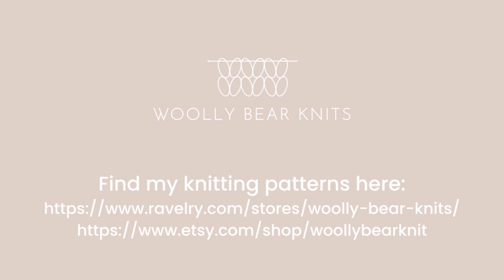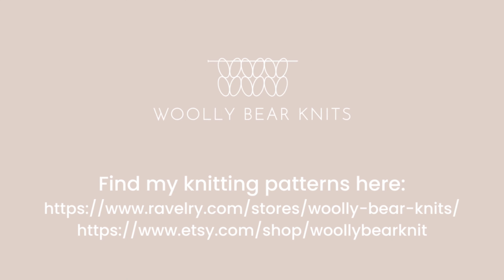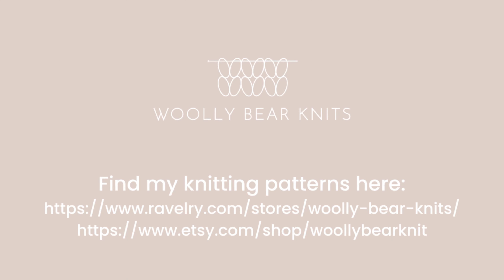How to Knit K2TOG, SSK, P2TOG, and P2TOGBL Decreases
In this video, I share a quick demonstration of 4 different decreases: K2TOG, SSK, P2TOG, and P2TOGBL decreases. All 4 decreases are used in my Wildwood Beanie pattern found on Etsy and Ravelry (links below). I'm knitting with Malabrigo Rasta in Trompo colorway, using Knitters Pride Dreamz needles.